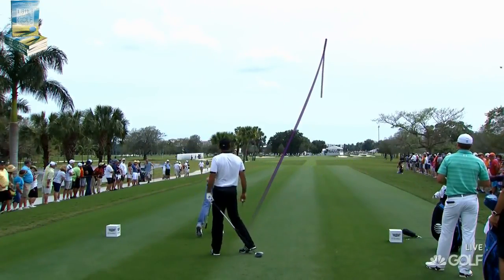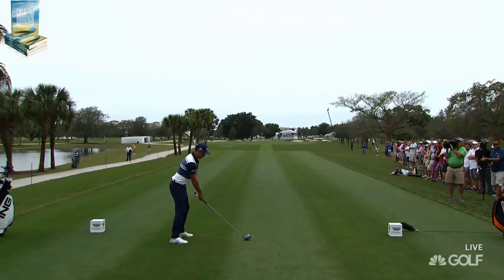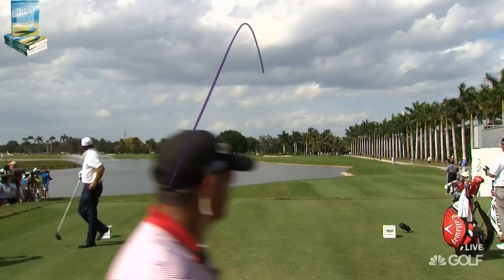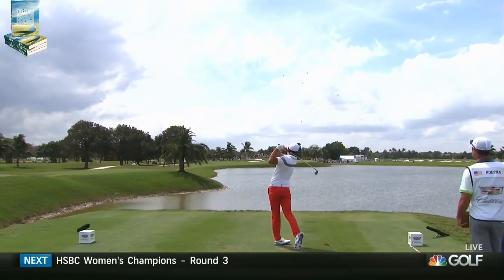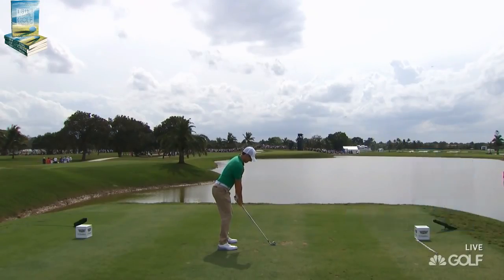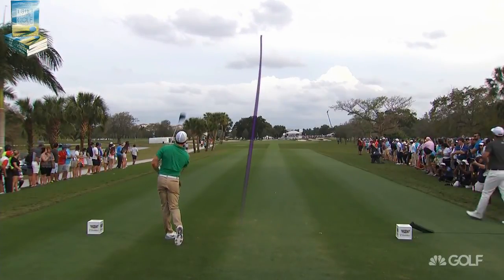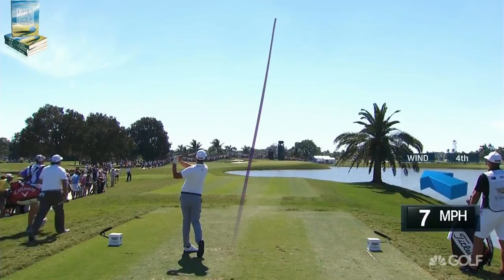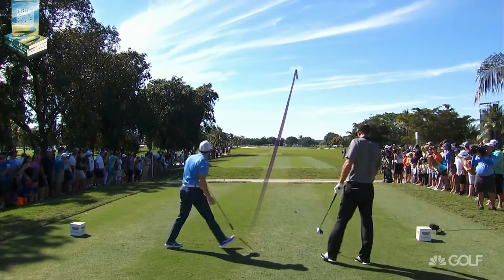All Golf Shots on Protracer 2016 WGC Cadillac Championship PGA Tournament YT 24/2/2016